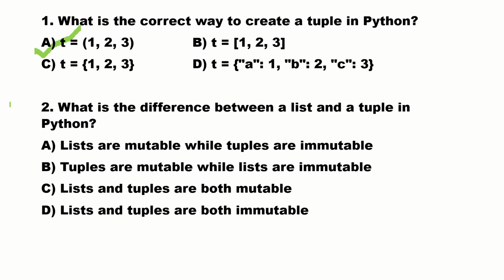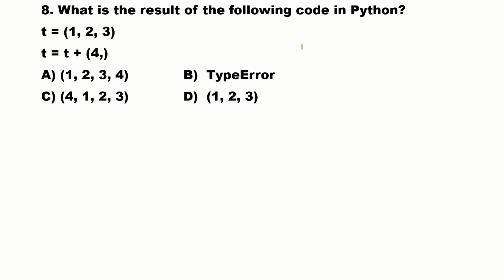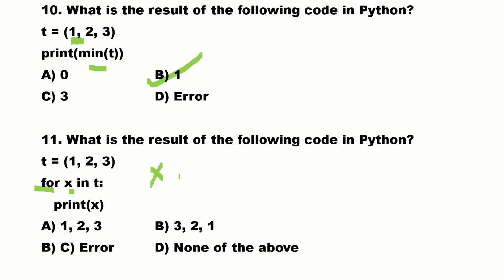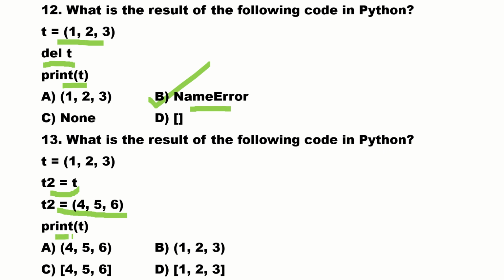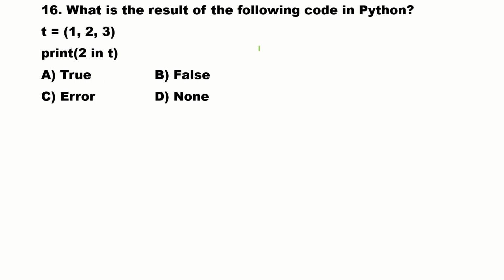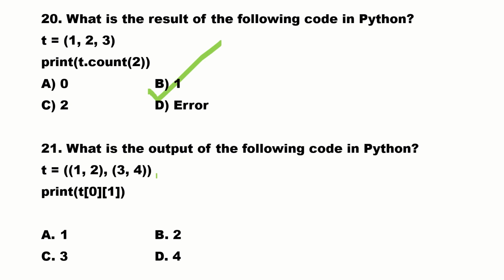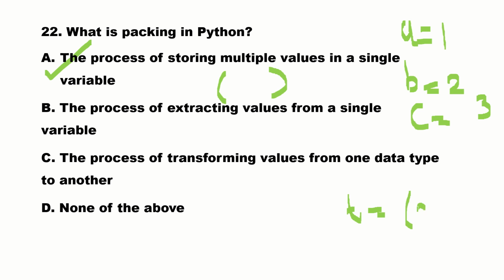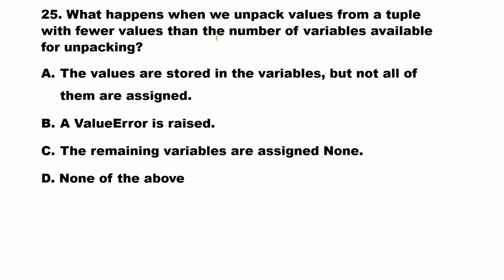Top 25 Most Essential Questions on Python tuples Part 3 for KVS PGT C.S. Exam Preparation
Mastering Python Tuples: Part 3 - The Top 25 Most Essential Questions for KVS PGT C.S. Exam Preparation"